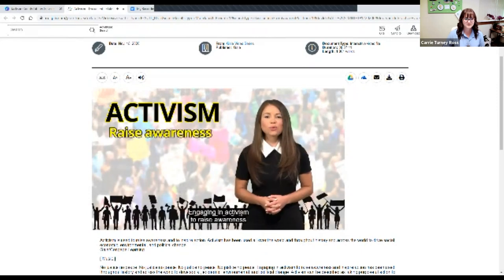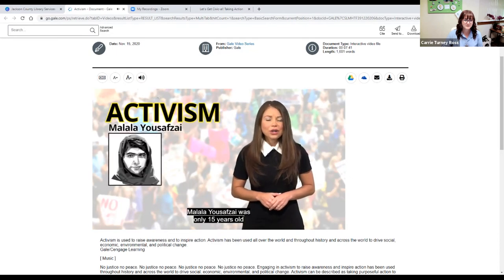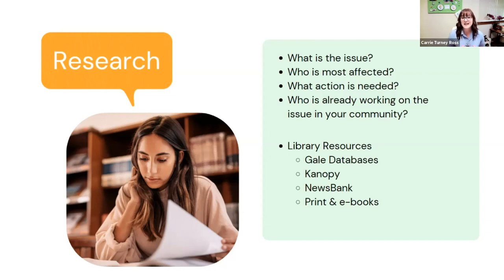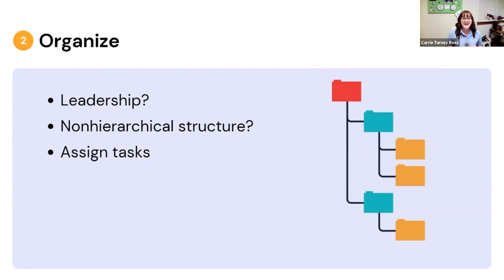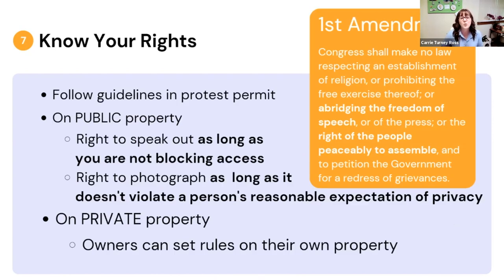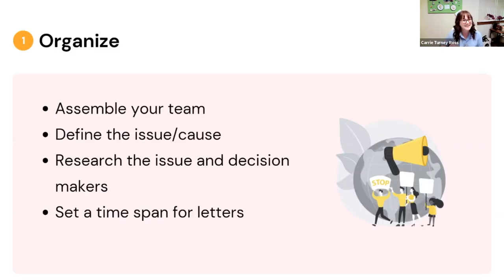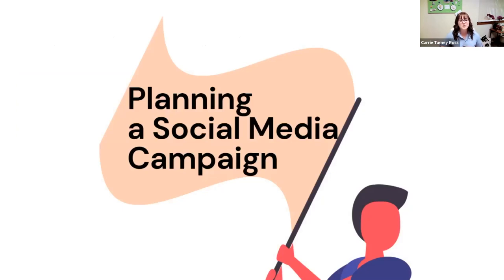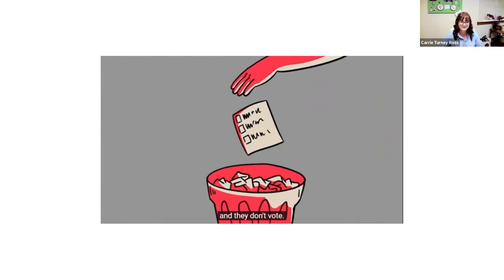Taking Action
There are many ways to take action and move the needle on the issues that matter to you. In part three of our Let's Get Civic-al series, JCLS staff members have gathered the resources to do just that. The panel discusses the ins-and-outs of what you'll need to properly plan a protest, start a petition, and more.